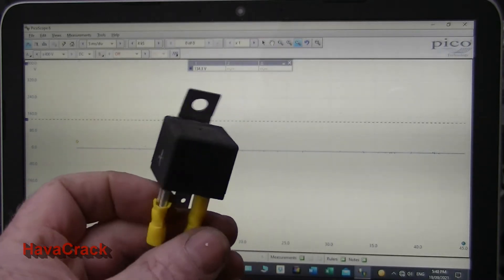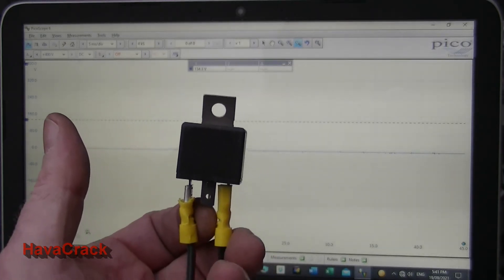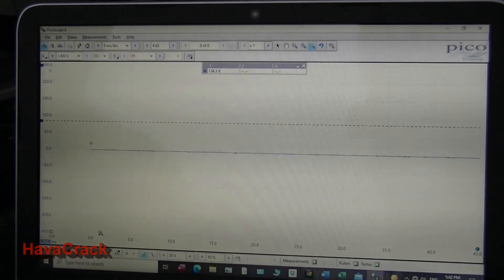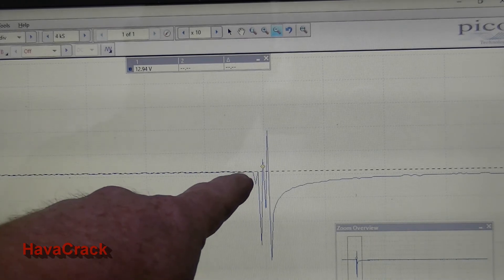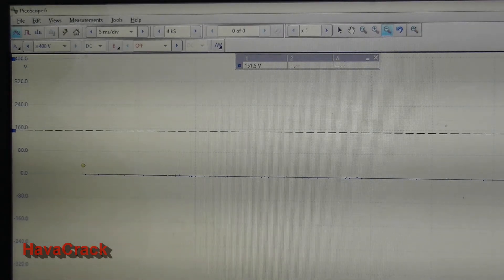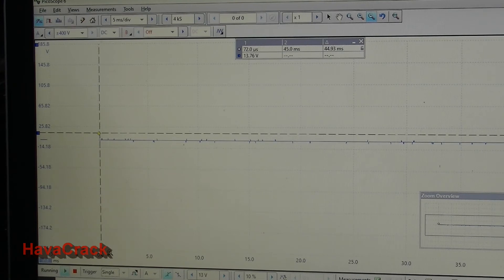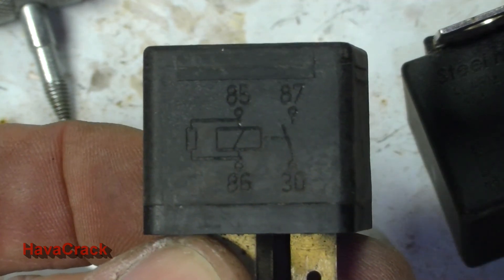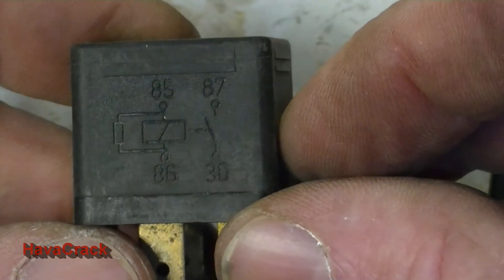HavaCrack - Relays and Diode Protection to prevent damage to modern vehicles computers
Use of relays in modern vehicles and how using the type of relay without diode (or even resistor) protection can /could damage a vehicles computer.  Diodes (and resistors) provide voltage spike protection.  The demonstration will show a voltage spike of 150+volts on a 12volt relay circuit.

The voltage spike will only cause issues if the relay is connected into the vehicles computer i.e. the computer sinks or sources power to activate the relay.

I should add comment in this, that the Bosch relay I showed was a 'resistor' protected relay, which does the same thing as a diode and before someone tells me yes they can be wired either polarity on pins 85 & 86; however, it is good practice to always wire pin 86 to +volts.  The diode relays must be wired correctly.
If you have a modern ECU vehicle and one of the OEM relays breaks then make sure you use the correct type of replacement as the olden days of just replacing one with one that fits may cause more damage than your repair.

Remember, I am not expert.